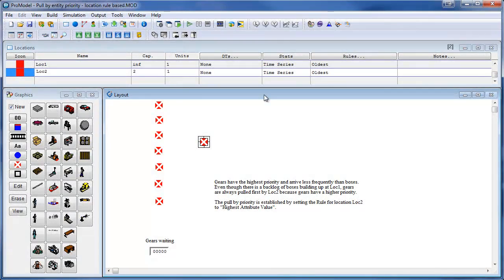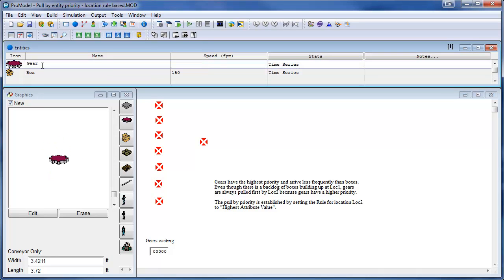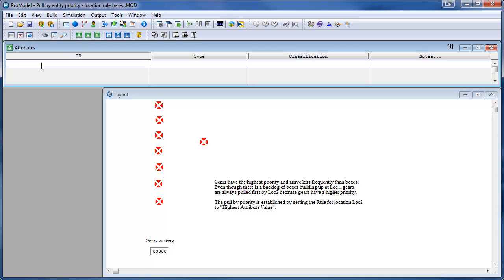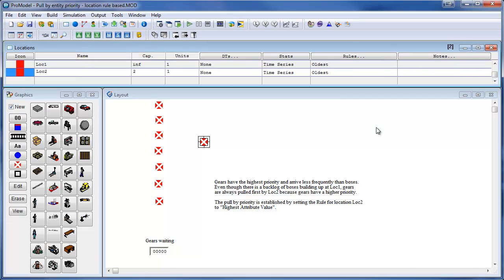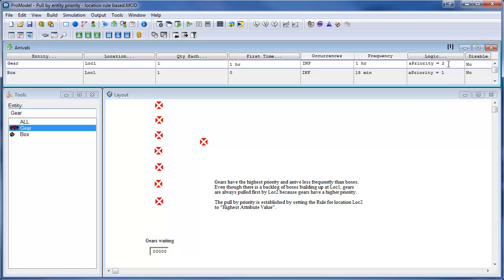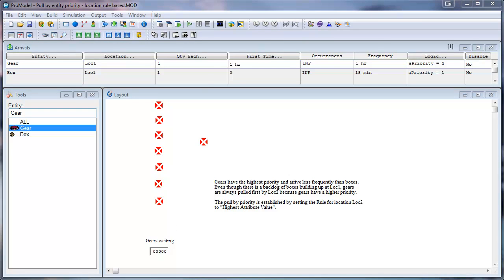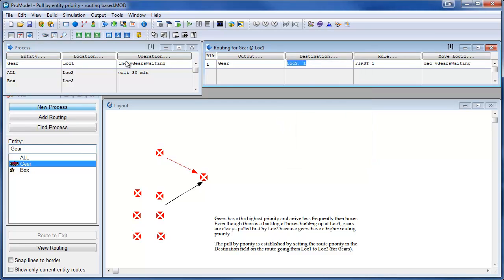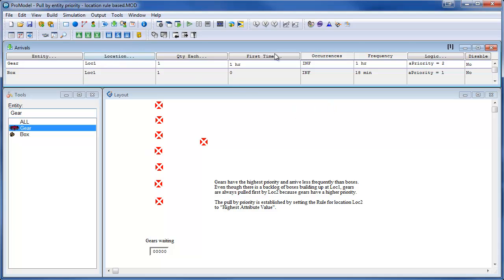Entity Priority Movement - ProModel Solution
We discuss how to move your entities throughout your model by way of priority system.